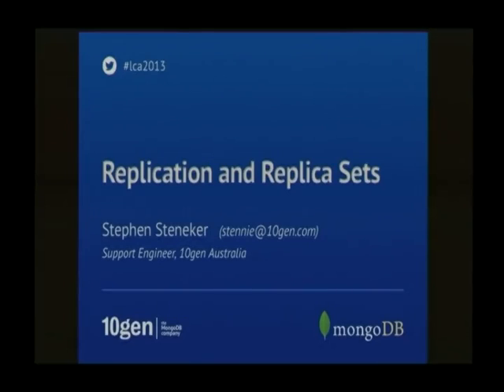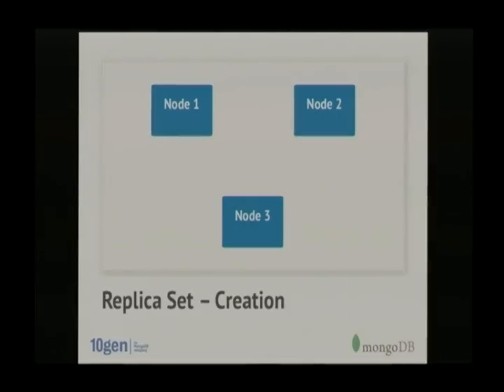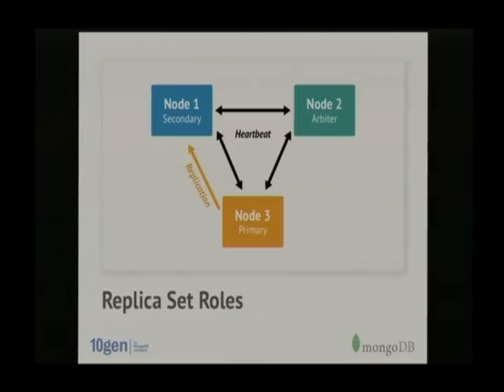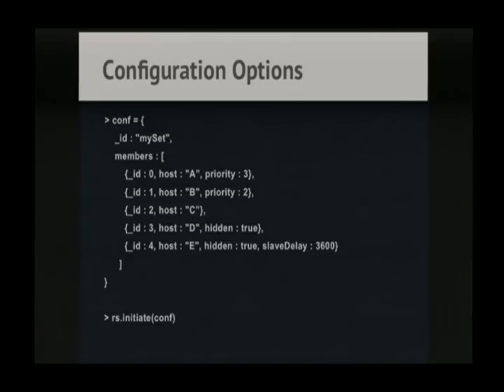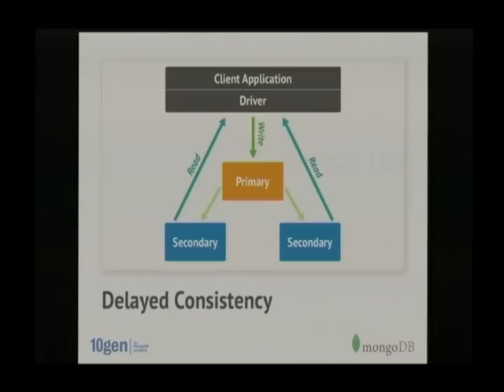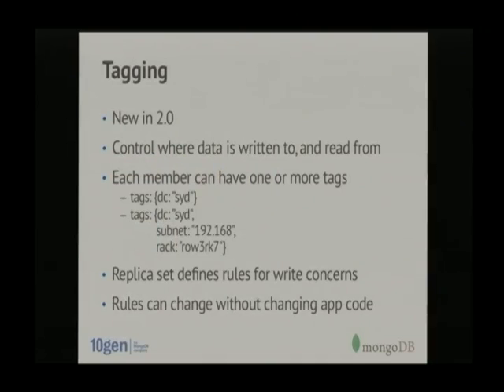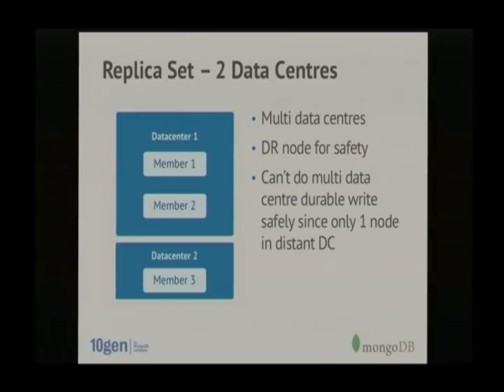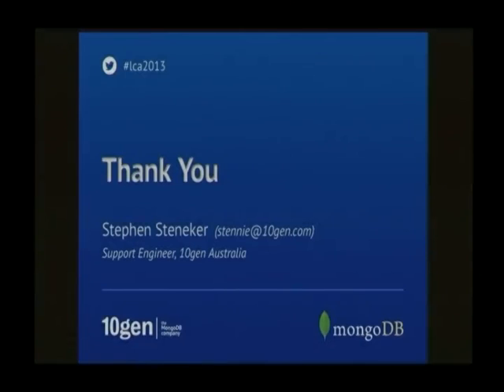MongoDB Replication & Replica Sets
Presenter(s): Stephen Steneker